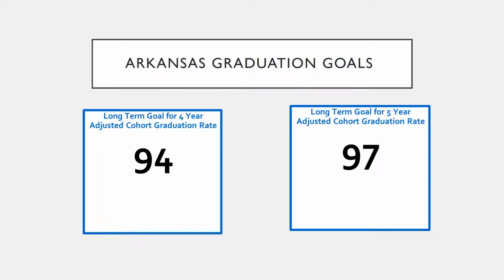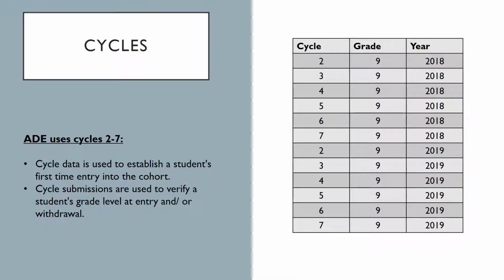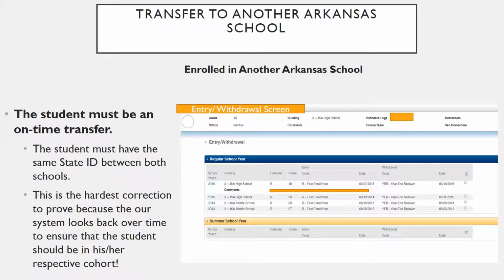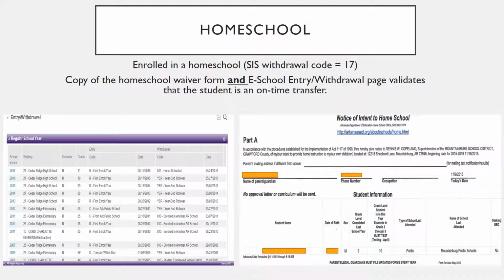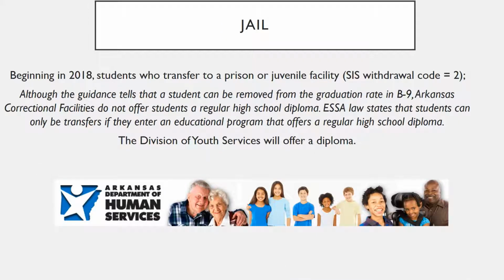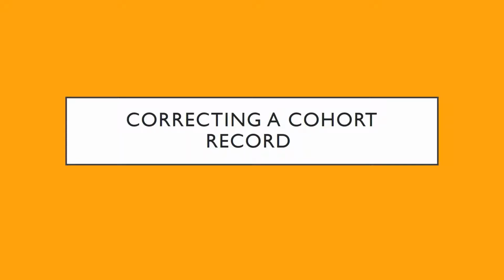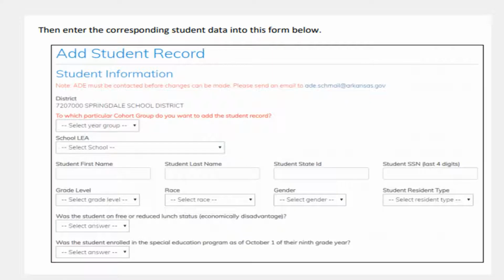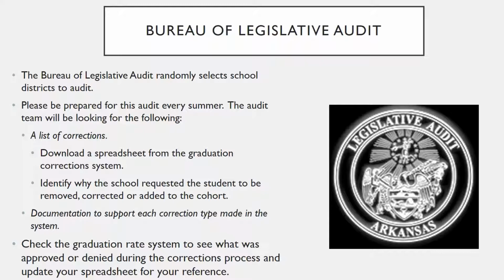Grad Rate Corrections 2019